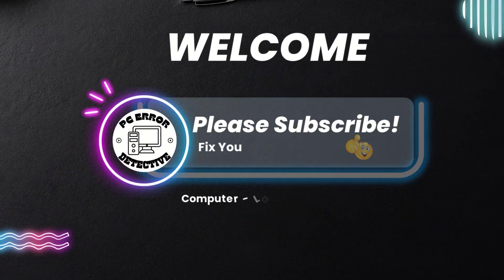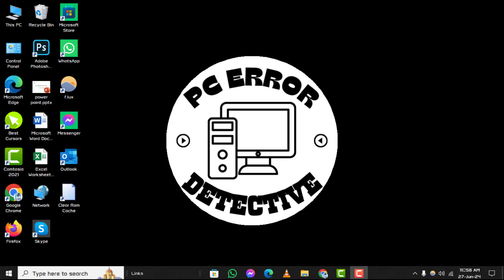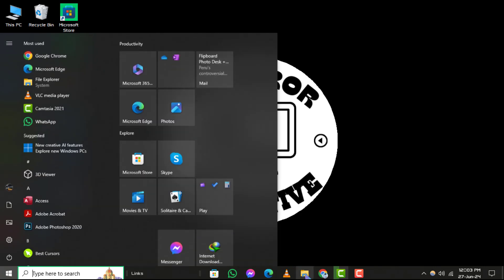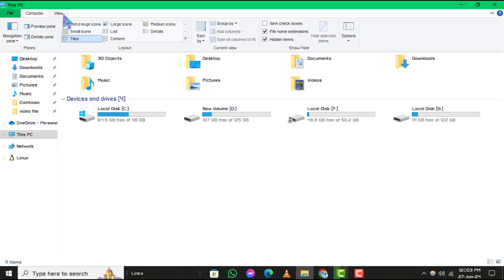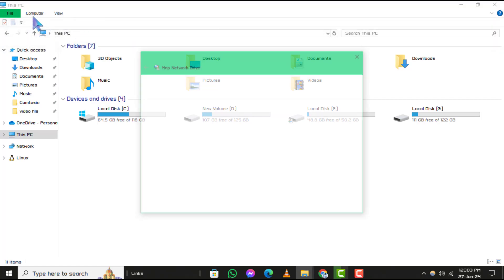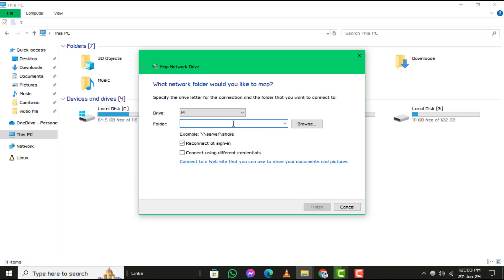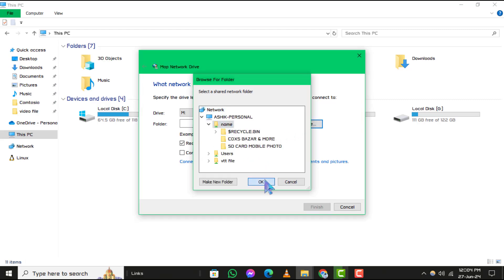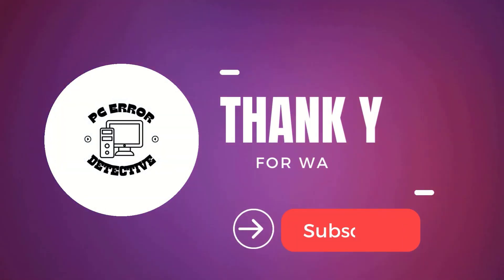How to Map Network Drive Windows 11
Learn how to easily map a network drive in Windows 11. This step-by-step tutorial will guide you through the process, helping you connect to shared network resources. Ideal for both home and office users looking to access files and folders on other computers. Watch now to enhance your networking skills!

- How to connect to network drive in Windows 11
- Steps to map a network drive on Windows 11
- Windows 11 network drive setup guide
- Connecting to shared drives in Windows 11
- Network drive mapping tutorial for Windows 11